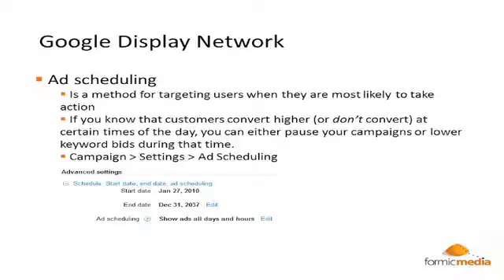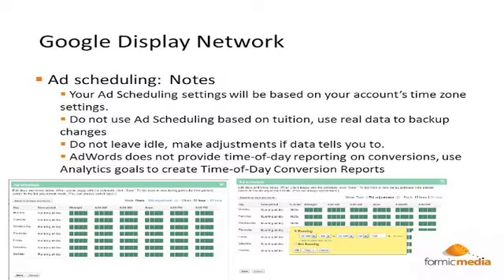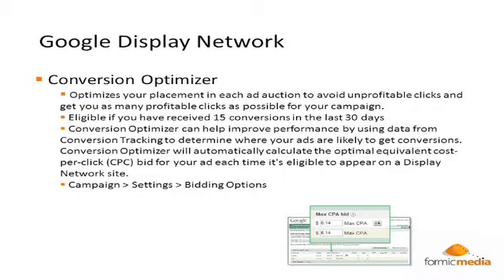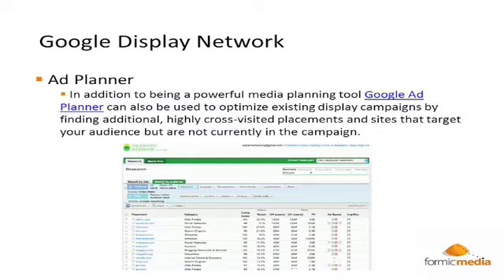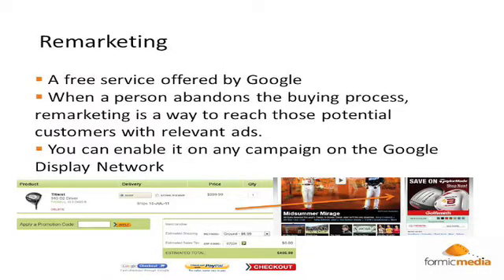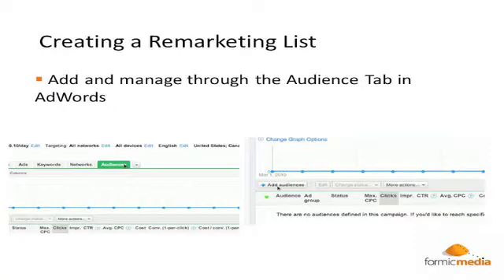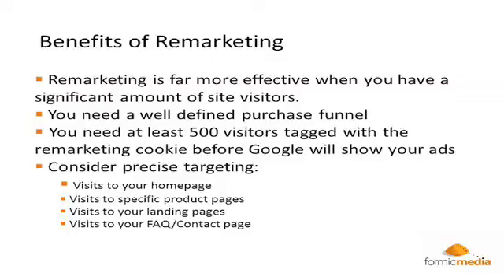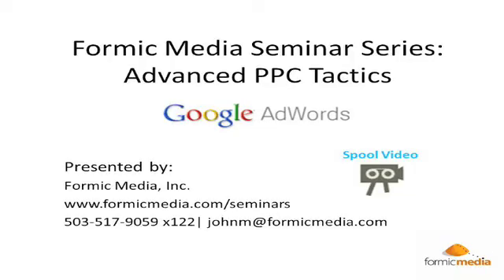Advanced PPC Tactics - Part 2 - Google Display Network & Remarketing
Formic Media Web Designer/Account Executive John Hutchison covers advanced Google AdWords PPC tactics, specifically addressing the Google Display Network & remarketing tactics.